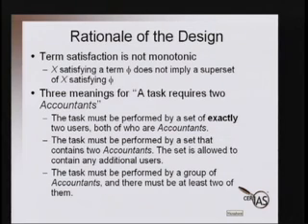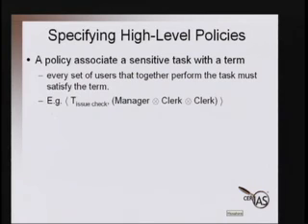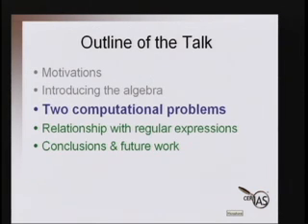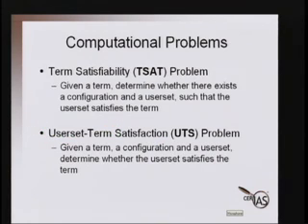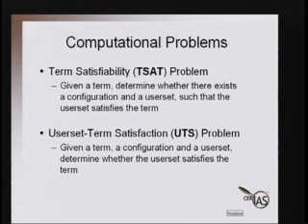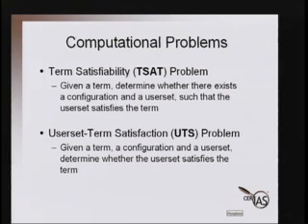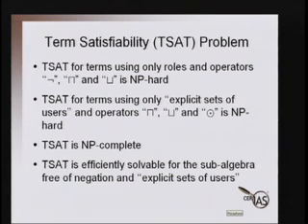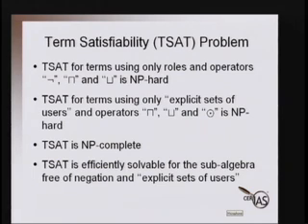CERIAS Security: An Algebra for Specifying High-level Security Policies 3/5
Clip 3/5
Speaker: Qihua Wang · Purdue University

A high-level security policy states an overall requirement for a sensitive task. One example of a high-level security policy is a separation of duty policy, which requires a sensitive task to be performed by a team of at least k users. It states a high-level requirement about the task without the need to refer to individual steps in the task.

While extremely important and widely used, separation of duty policies state only quantity requirements and do not capture qualification requirements on users involved in the task. This talk will introduce a novel algebra that enables the specification of high-level policies that combine qualification requirements with quantity requirements motivated by separation of duty considerations. A high-level policy associates a task with a term in the algebra and requires that all sets of users that perform the task satisfy the term.

The syntax and semantics of the algebra, as well as the algebraic properties of its operators will be presented. The talk will also discuss results for computational problems related to the algebra and compare the algebra with regular expressions.